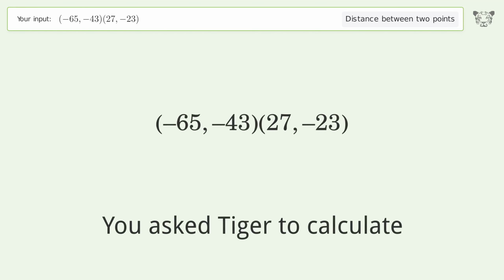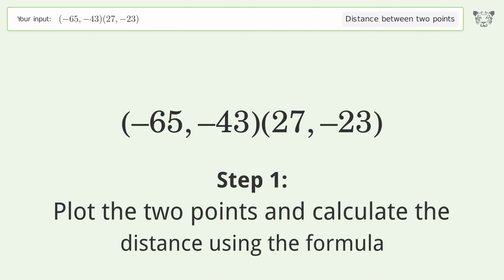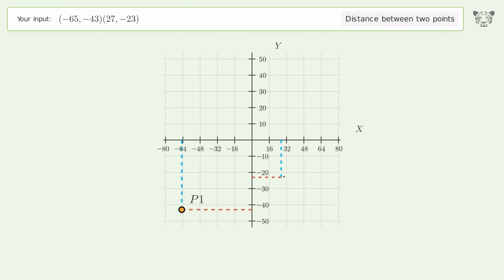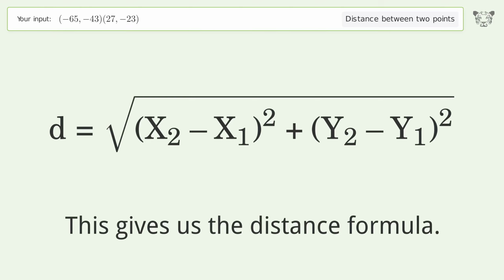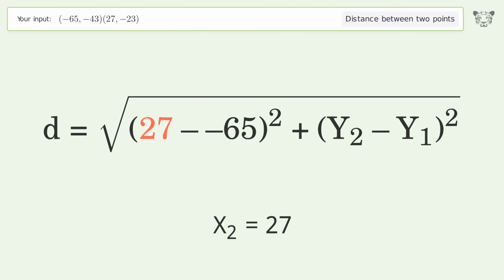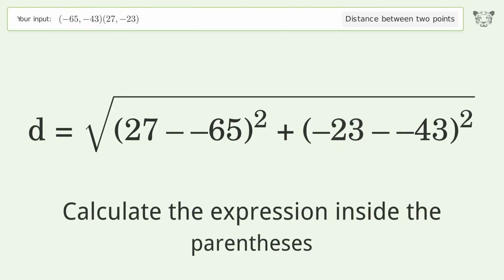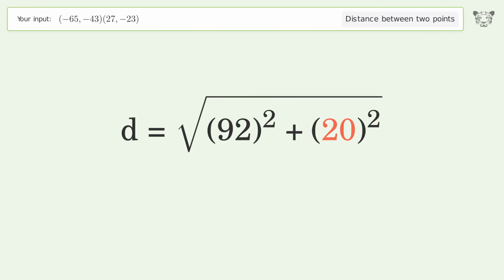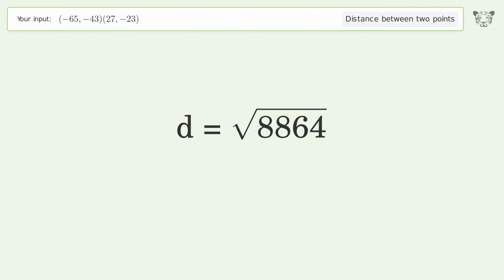Find the distance between two points p1 (-65,-43) and p2 (27,-23): Step-by-Step Video Solution